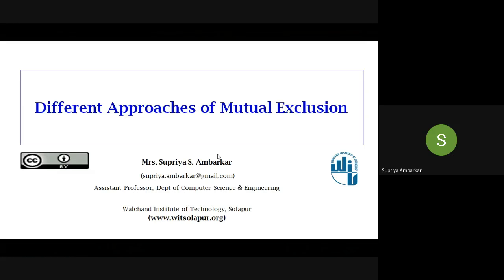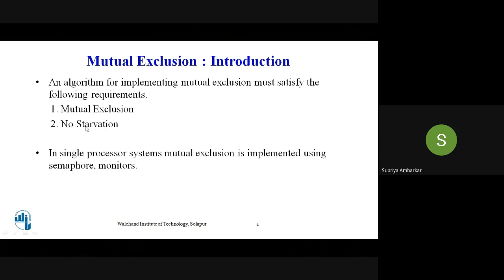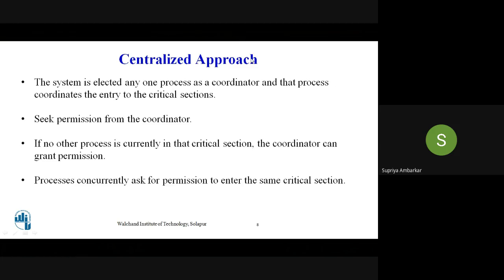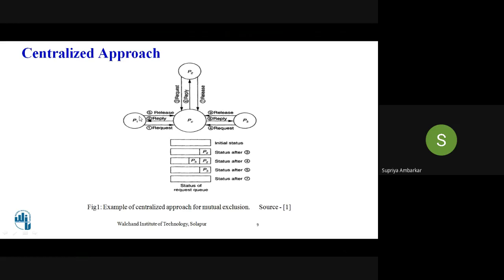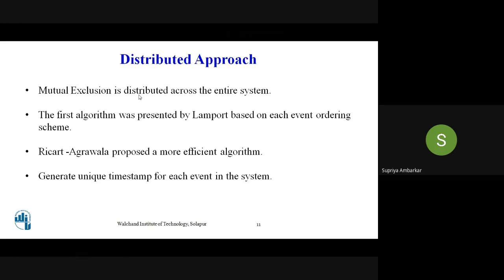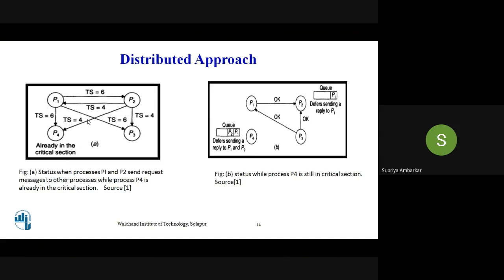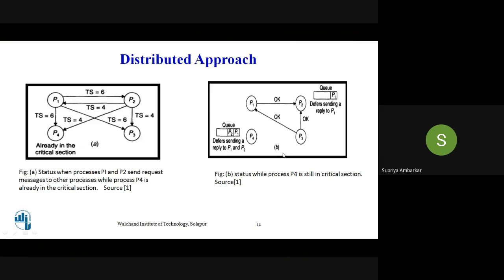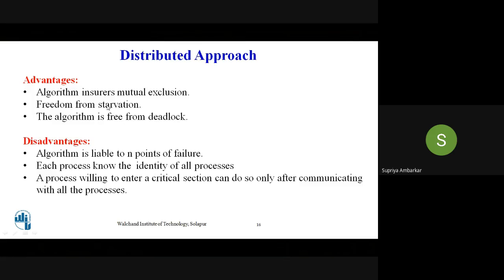Different Approaches of Mutual Exclusion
Mrs.Supriya S. Ambarkar
Assistant Professor, WIT, Solapur